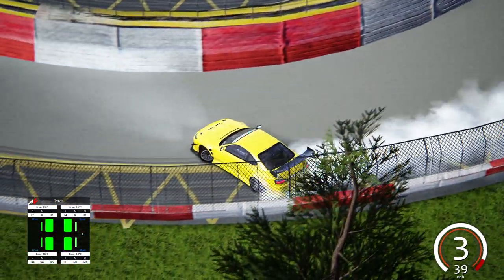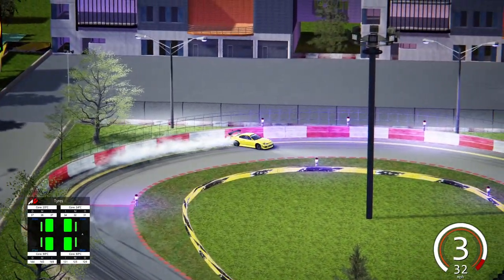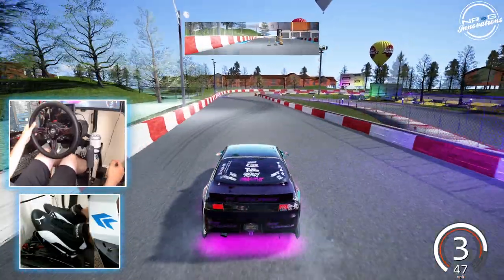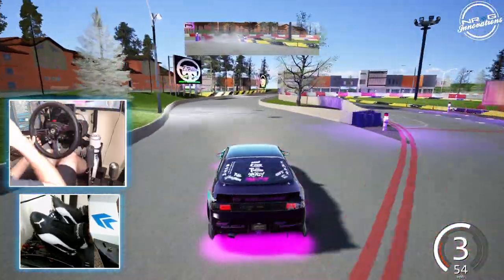EvlRabbit Drift Competition Track First looks before FREE public release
NRG Innovations
WeRabbitz